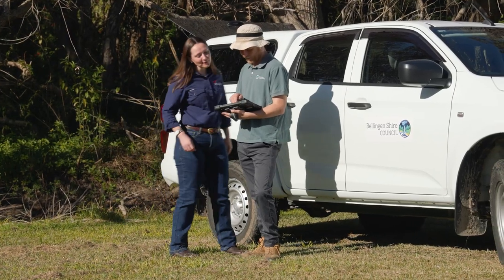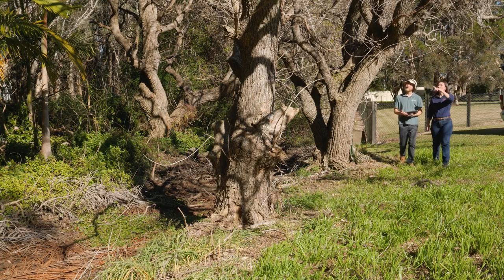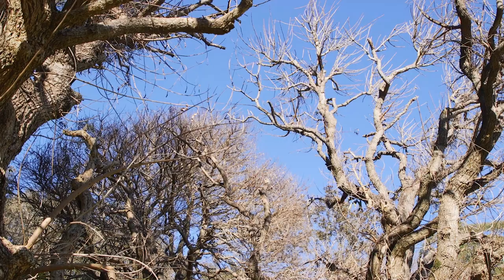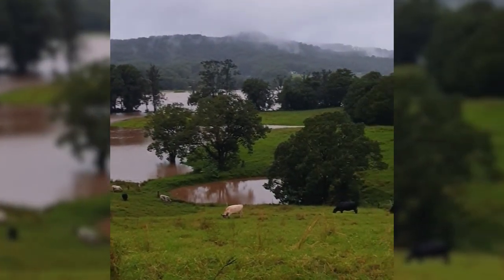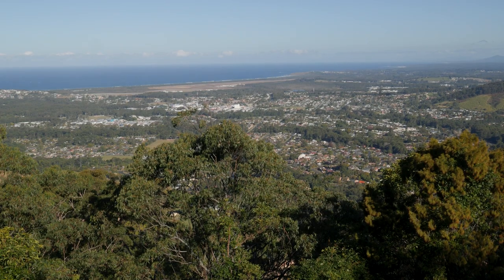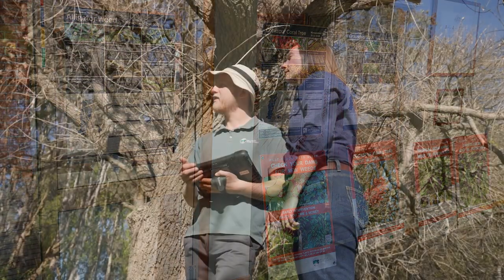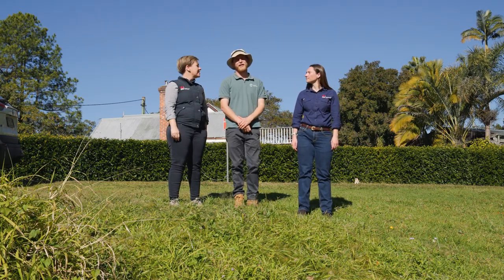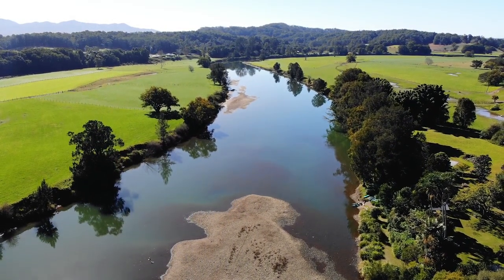Early Needs Recovery Program – Weed Control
The $13 million Early Needs Recovery Program (ENRP) is part of the $150 million Primary Industry Support Package, which is co-funded by the Australian and NSW governments. The two year program aims to support primary producers in the most flood-impacted regions and industries of NSW in their recovery from the 2022 NSW severe weather storms and flooding events.

The flooding and storm events of 2022 increased the spread of many agricultural weeds, pests and plant and animal disease across impacted landscapes.

This video explores how the ENRP has established landscape scale weed control programs to reduce weed burdens and re-establish primary production areas free from weeds.